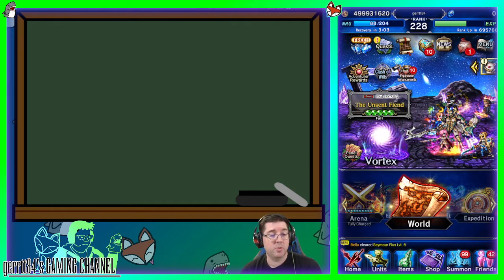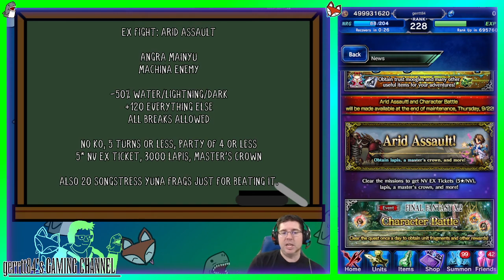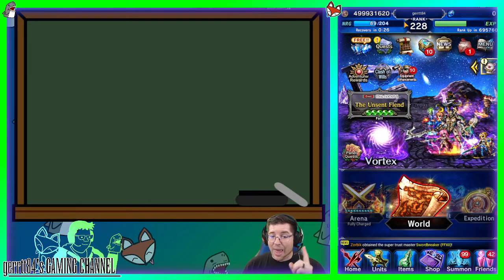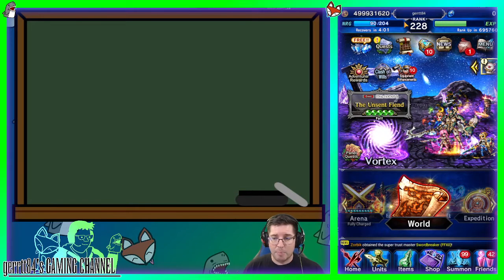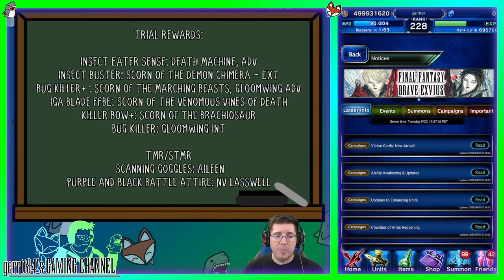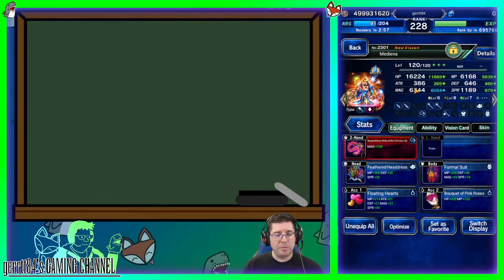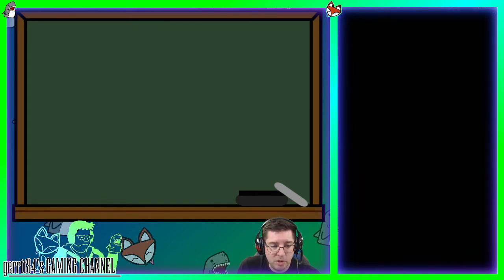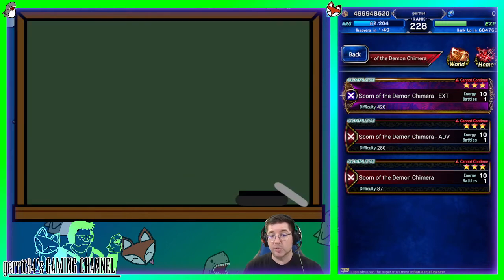FFBE - Tuesday Preppers: Episode 026 - FFX-2 and What the heck is up with this Noppy Intrinsic BS?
Ever wanted to hear me get spicy about something in the news and then go into a trial while I'm still spicy and make spicy commentary? Here's your video.